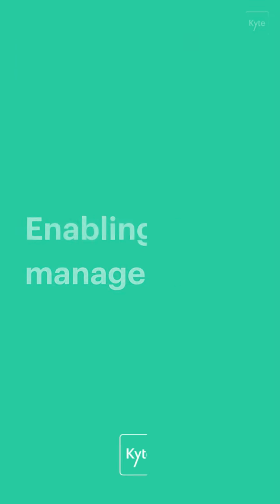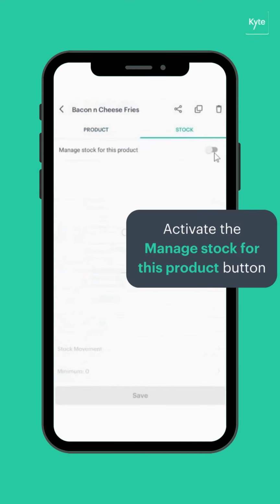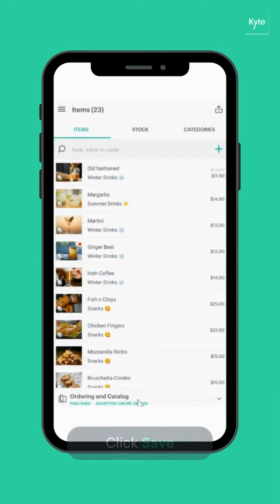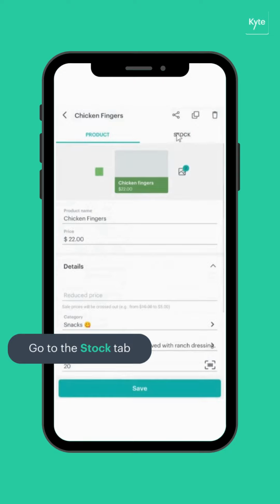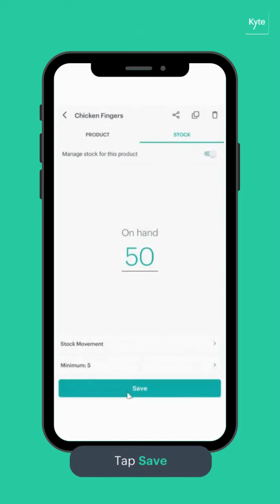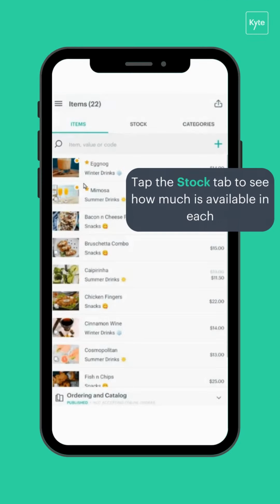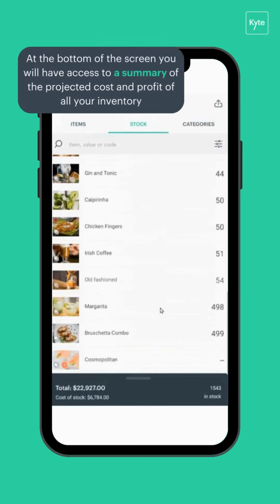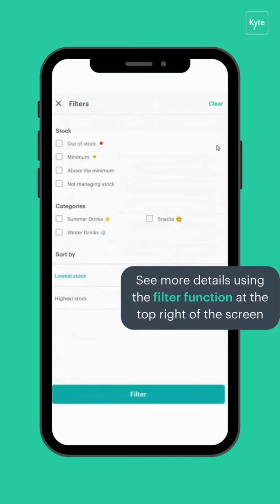Kyte | Inventory Management Tutorial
Do you know how to activate and manage your inventory on Kyte app? We've created a tutorial with 3 important steps for managing your inventory, from activation to updating and controlling your stock movements. What do you think? 📦📝And if you don't have Kyte yet, don't waste any more time. It's quick! 💚